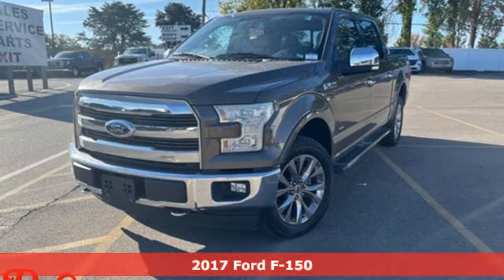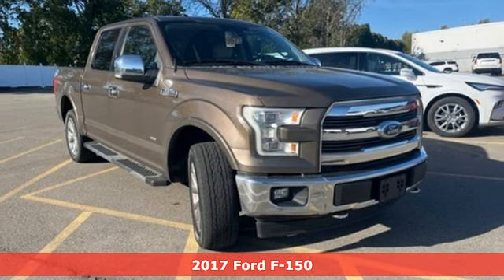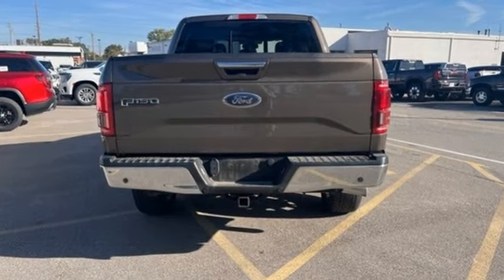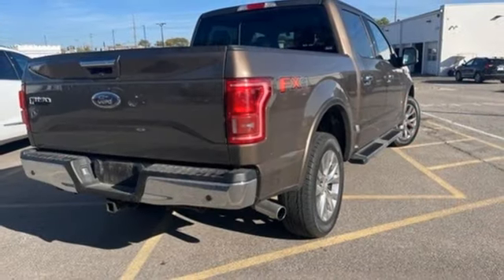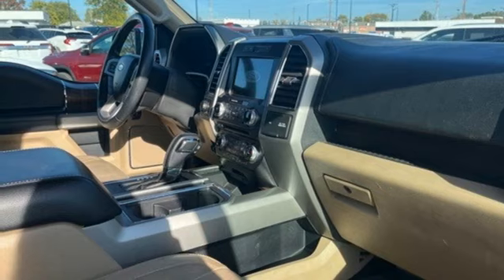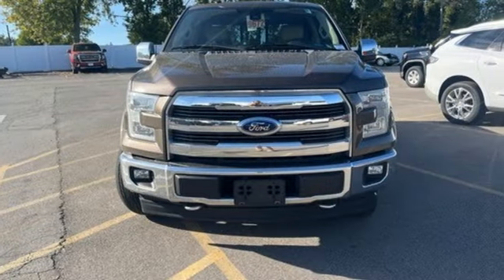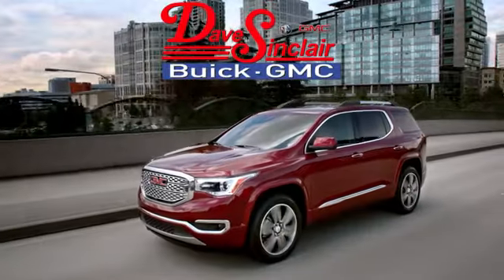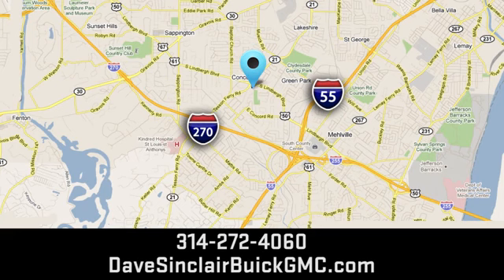Used 2017 Ford F-150 Saint Louis, MO LT240162A - SOLD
Year: 2017
Make: Ford
Model: F-150
Trim: Lariat
Engine: 3.5L V6 Turbocharged
Transmission: Automatic
Color: Caribou Metallic - (Brown)
Interior: Medium Light Camel
Mileage: 90489
Stock #: LT240162A
VIN: 1FTEW1EG0HKC10422
Recent Arrival! POWER MOONROOF, ANOTHER DAVE SINCLAIR 1-OWNER, BLUETOOTH HANDS FREE MOBILE, REAR BACK UP CAMERA, HEATED LEATHER SEATING, COOLED LEATHER SEATING, REMOTE START, HEATED STEERING WHEEL, 4WD.brbrOdometer is 5256 miles below market average!brDave Sinclair Buick GMC is conveniently located at the corner of Tesson Ferry & Lindbergh Blvd in St. Louis MO. New Buick and GMC models are arriving daily. For more information about Dave Sinclair Buick GMC and our current offers, visit our today! And remember, &quot;if the car or truck you buy isn't right, we'll make it right FREE&quot; Price does not include our Administrative fee of $565

Address:
5655 S Lindbergh Blvd